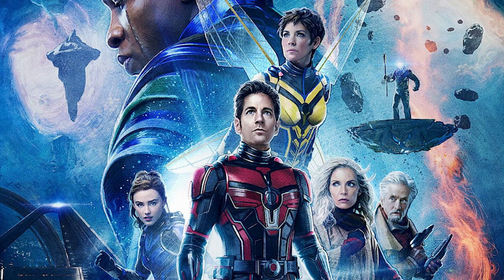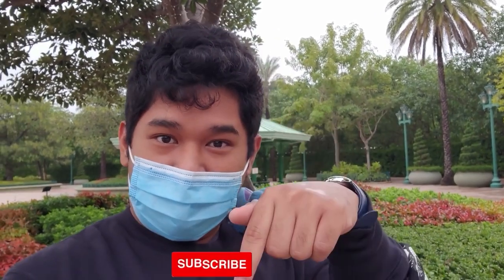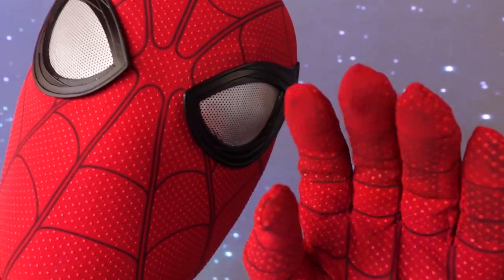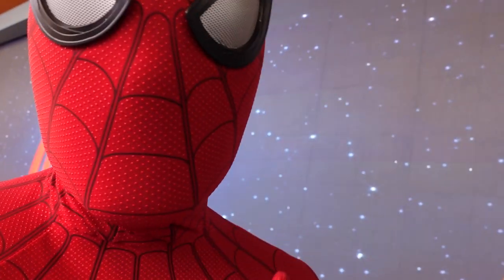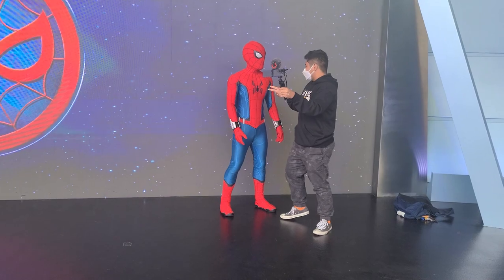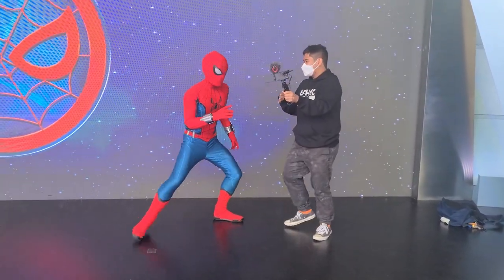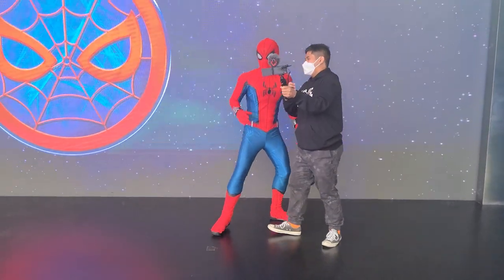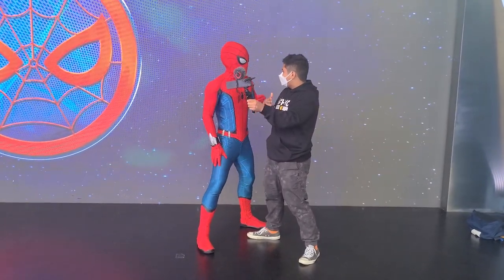Ant Man And The Wasp Nano Battle Tips and Tricks!! TAT #1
Hello everyone!! Since Ant Man And The Wasp Quantumania will be coming out in theaters. I want to give you guys 3 tips on how to have a good or high score on the ride. Also some hidden things you can do so you can up your score in Ant Man And the Wasp Nano Battle!!